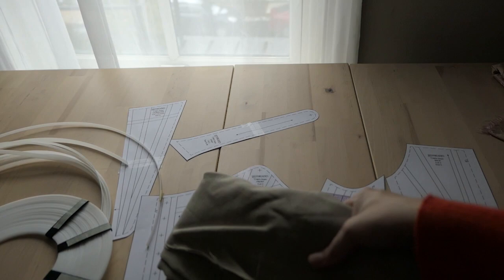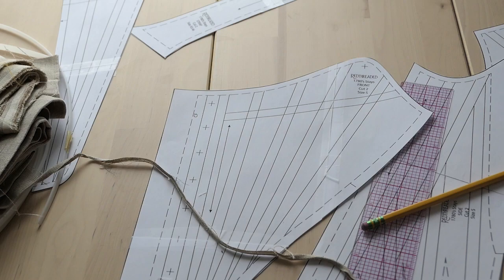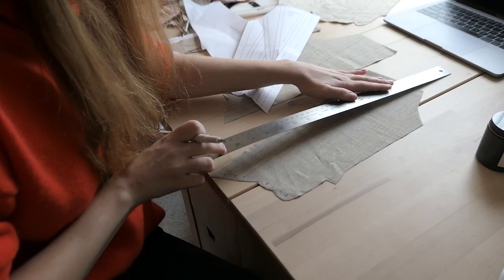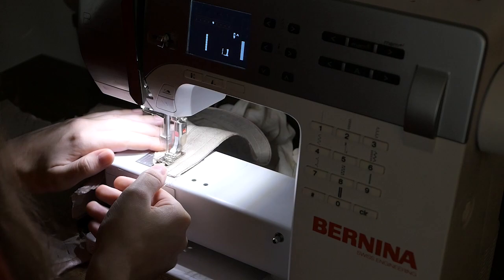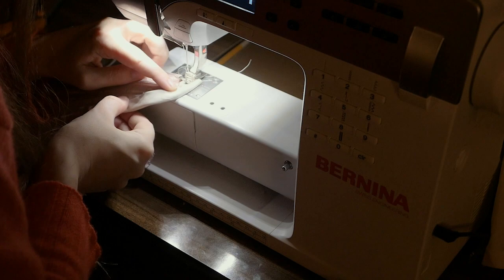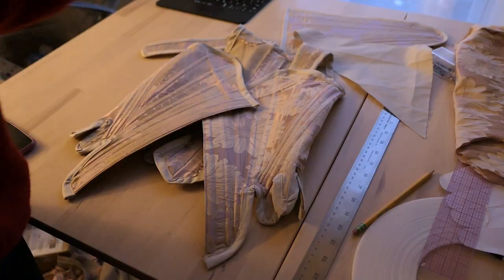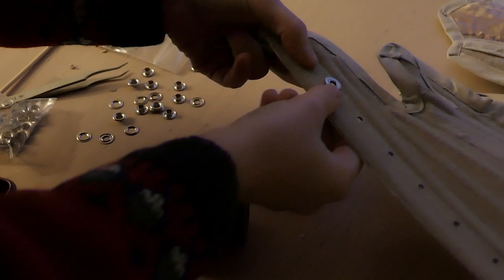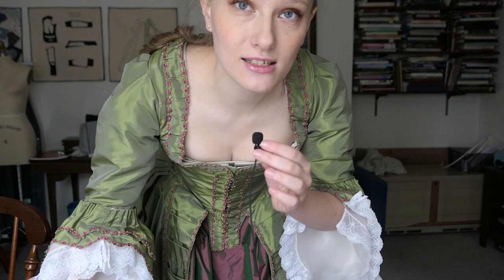1780s Stays Sewing Vlog *fast & furious*- RedThreaded Pattern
When life gives you lemons- make a pair of stays. These were constructed by machine in a non-historical manner. I highly recommend the pattern.